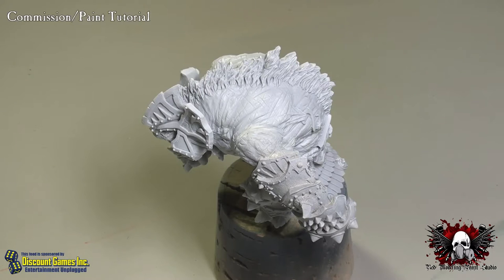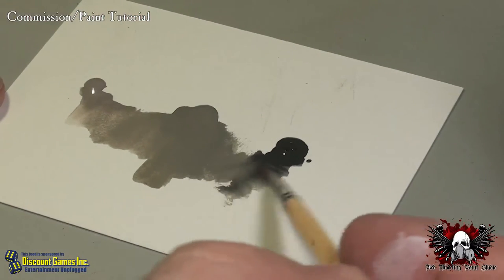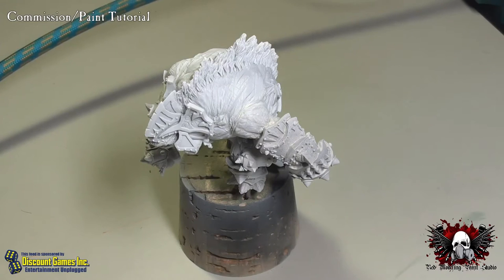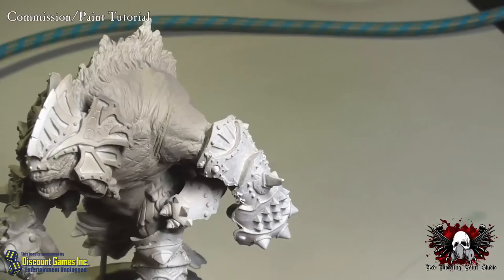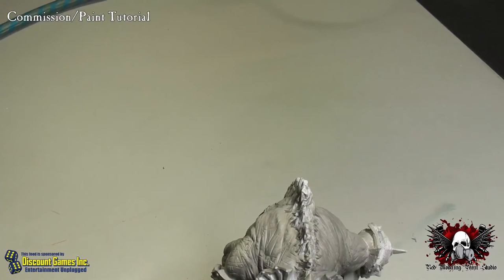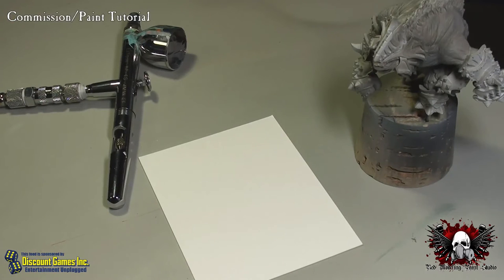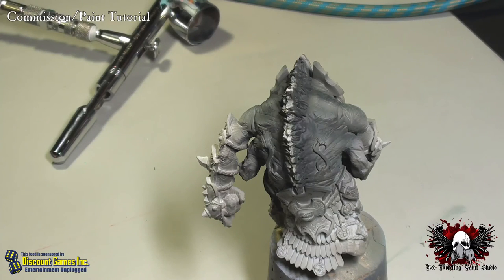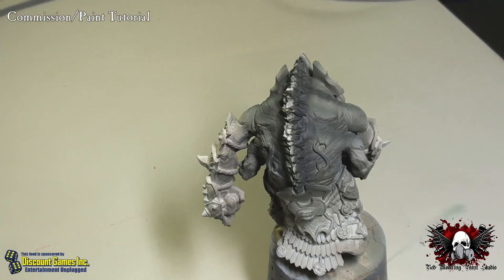PaintCast! Tutorial - Bronzeback Pt I